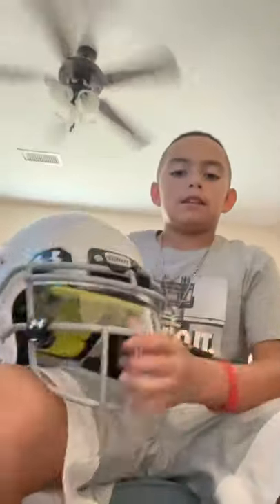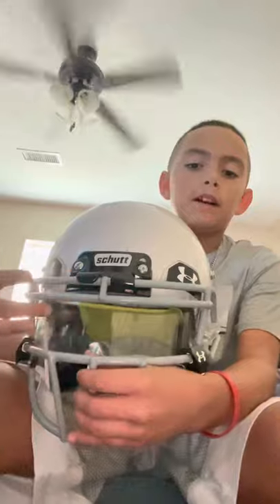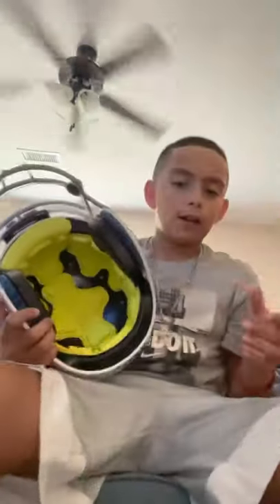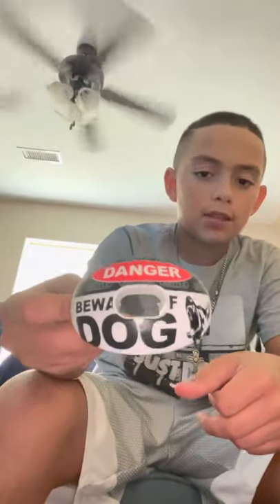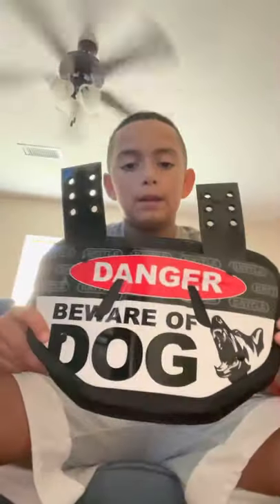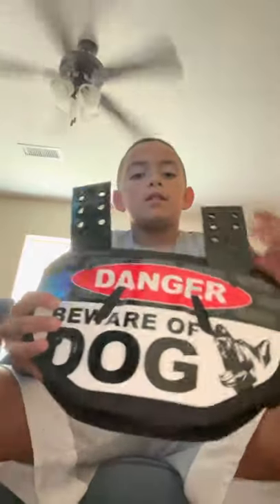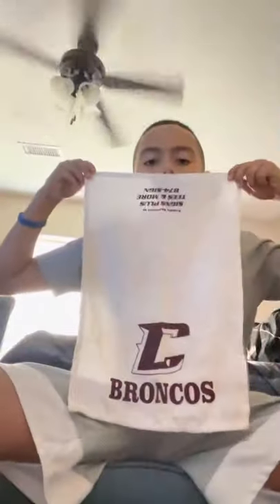What’s in my football bag